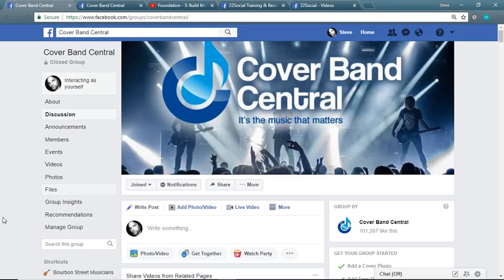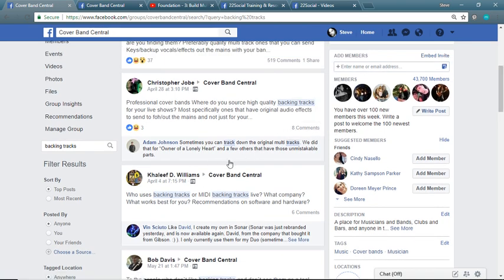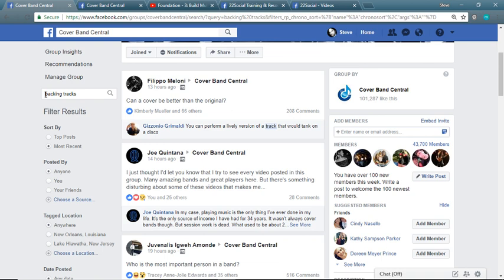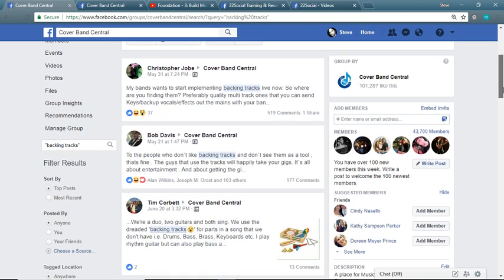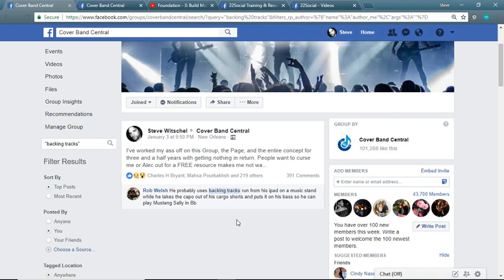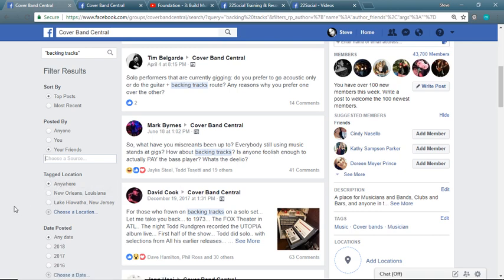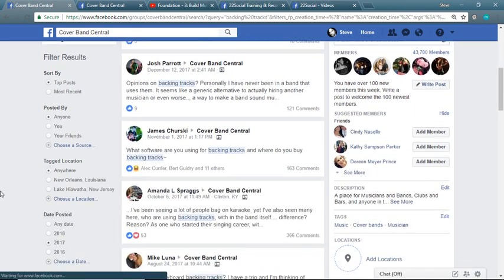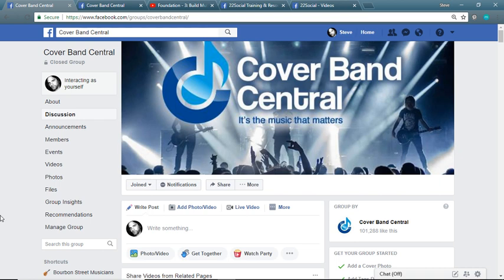How to search for topics in the Cover Band Central Group on Facebook - PC tutorial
As one of the biggest and best groups for musicians on Facebook, the Cover Band Central Group gets thousands of posts every month, and many topics have been discussed often.

There is an easy way to locate exactly what you're looking for, and in this tutorial we take you step-by-step through that simple process.